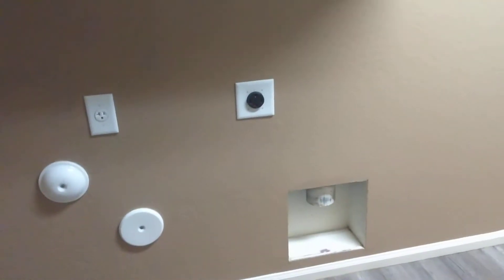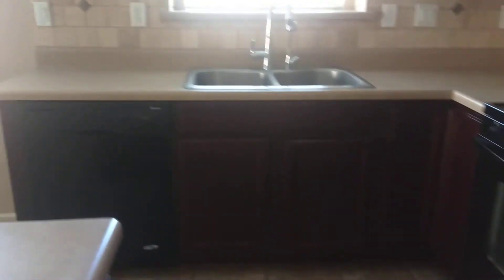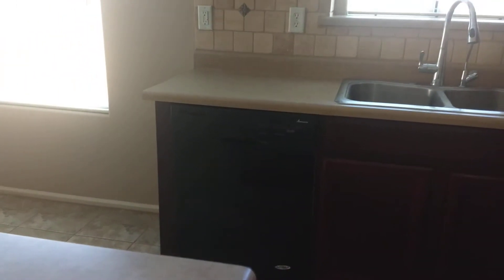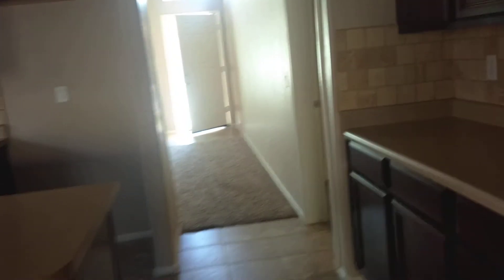Buckhorn walk through